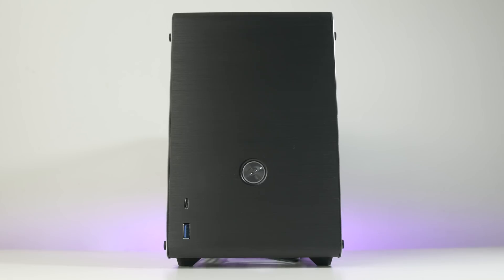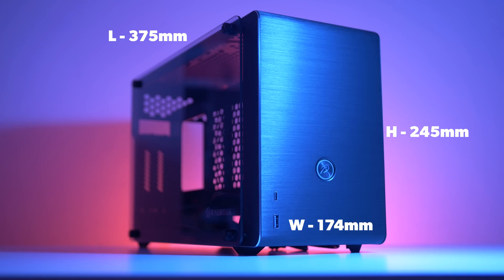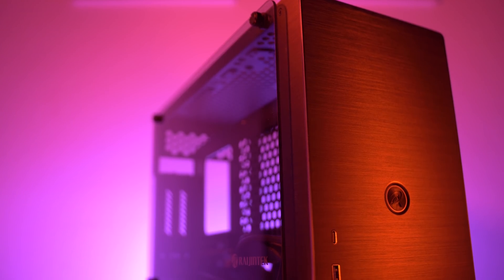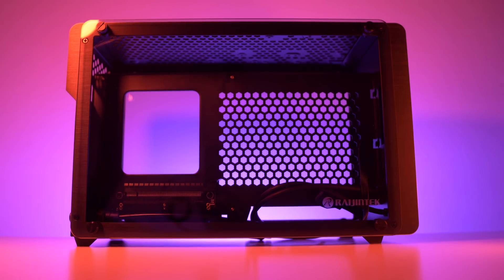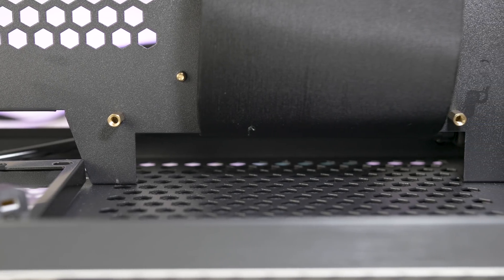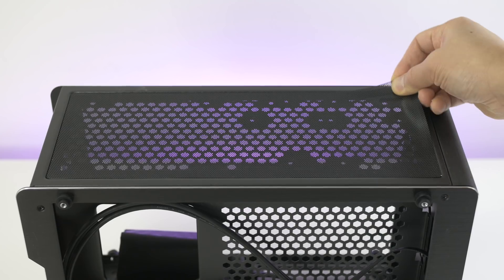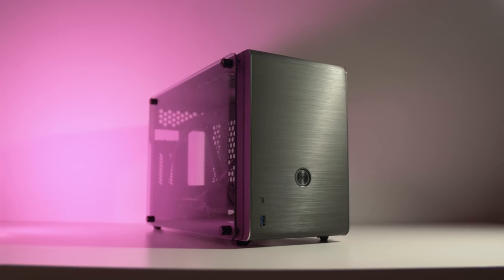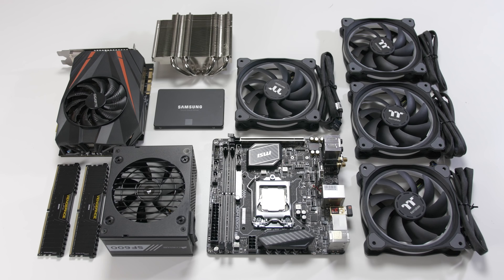BEST ITX PC CASE 2018? - Raijintek Ophion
Is this the Ultimate Mini-ITX PC case? Raijintek Ophion

▷ MY PC PERIPHERALS:

U.S.
►Ajazz AK-33 Keyboard
►Corsair M65 Pro Mouse
►USB Clip On Mic
►Speedlink Mouse Mat
►AOC 27 Inch Gaming Monitor

U.K.
►Ajazz AK-33 Keyboard
►iGoku USB Clip On Mic
►Speedlink Mouse Mat
►AOC 24 Inch Gaming Monitor

GERMANY
►Ajazz AK-33 Keyboard

▷ MY MAIN PC SETUP:

U.S.
►Raijintek Metis Plus White
►MSI Z270I-GAM-PRO-CARB-AC
►Intel Core i7-7700K
►Gigabyte GTX 1070 Mini ITX OC 8GB
►Samsung EVO 500 GB SSD
►Corsair Vengeance LPX (2x8GB)
►Corsair SF600
►Thermaltake Riing Plus 12
►SilverStone SST-PP08
►Clear Plastic Perspex sheet
►Deepcool Gabriel Cooler
►Oria 58 in 1 Magnetic Screwdriver

U.K.
►MSI Z270I-GAM-PRO-CARB-AC
►Intel Core i7-7700K

GERMANY
►MSI Z270I-GAM-PRO-CARB-AC
►Intel Core i7-7700K

CANADA
►MSI Z270I-GAM-PRO-CARB-AC
►Intel Core i7-7700K
►Corsair SF600
►SilverStone SST-PP08
►Deepcool Gabriel Cooler
►PC Tool kit

▷ MY CAMERA SETUP:

U.S.
►Sigma 35mm F1.4 ART DG HSM Canon
►Metabones T Speed Booster Ultra 0.71x
►Manfrotto MT055XPRO3 055
►Manfrotto MVH502AH

U.K.
►Manfrotto MT055XPRO3 055
►Manfrotto MVH502AH

GERMANY
►Manfrotto MT055XPRO3 055
►Manfrotto MVH502AH

CANADA
►Manfrotto MT055XPRO3 055
►Manfrotto MVH502AH

Best ITX case, Best tiny pc case, small gaming pc, ultimate itx pc